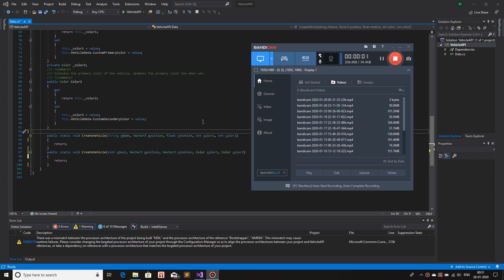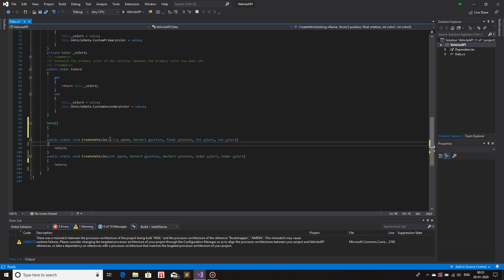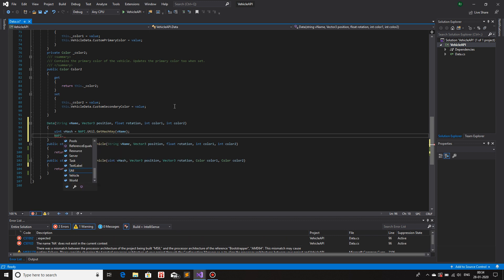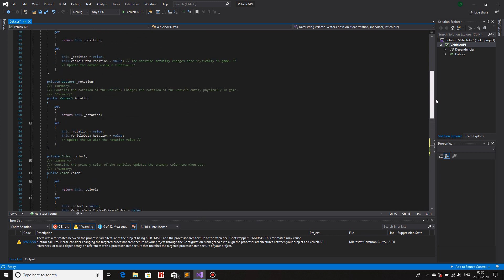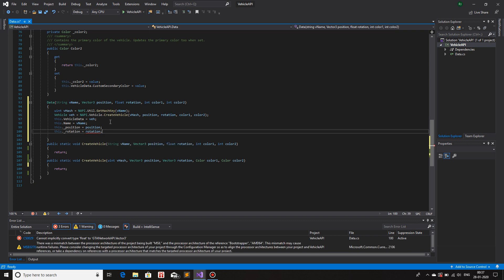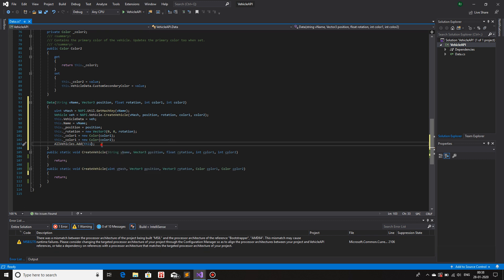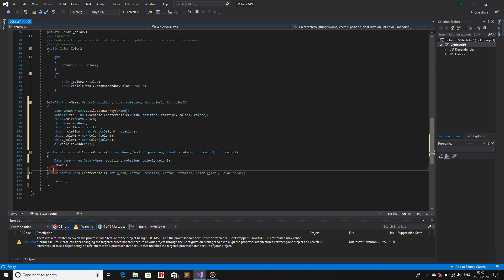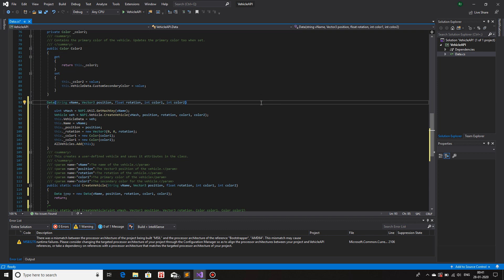VehicleAPI [RageMP C#] How to make a Vehicle API for your gamemode (Part II) - Constructor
Shoutout to Simon (The one who sort of gave me the idea about this mini-series), Mr. Panckers and Jer for contributing to the RageMP Open Source project.

Huge shout-out to the RageMP Discord community. A couple of developers have taken upon themselves (including me) to create a open source project for RageMP where we will be uploading game-modes crafted especially for new-comers to understand the basics of the language as well as the GTA-Network API. If you wish to contribute or want to learn then do join the server.

Anywho, back to the topic at hand. In this video we will discuss about constructor and it's uses. We will create an object inside out static function and we will let the constructor handle the rest of the functionality instead of cramming it inside the function itself.